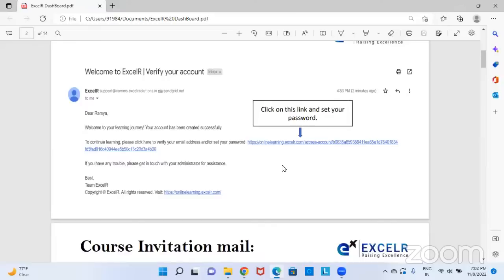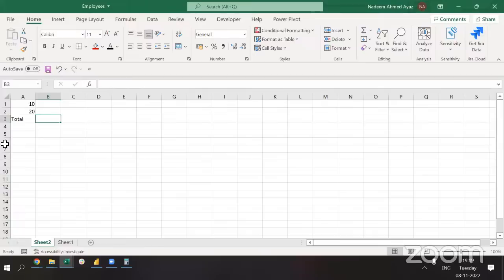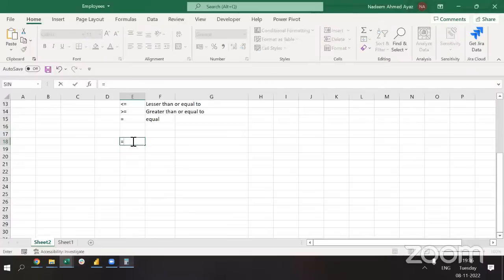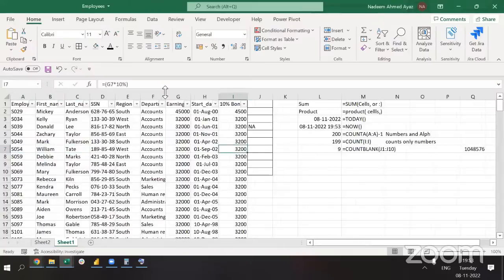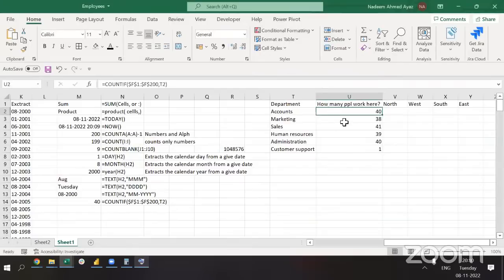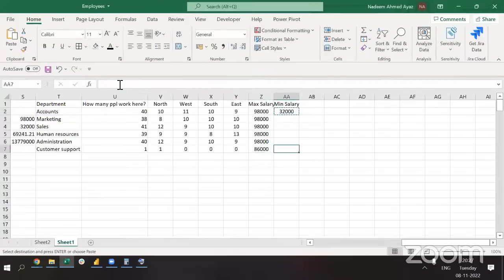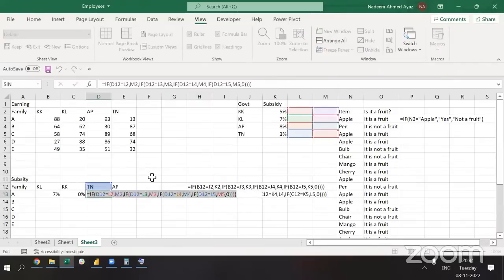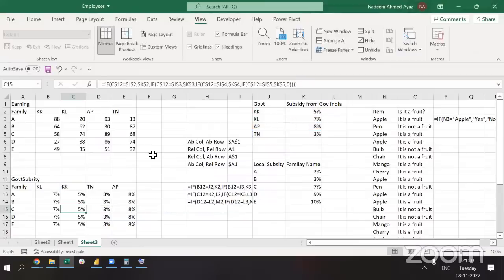Application based Program on Adv Excel, Powerpoint and Word - EDL Program | Day 2 | ExcelR